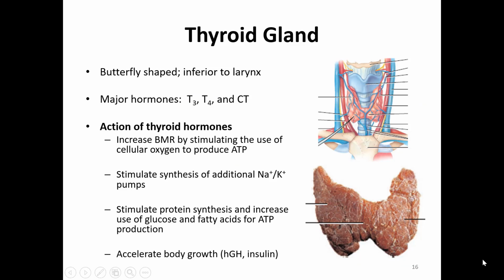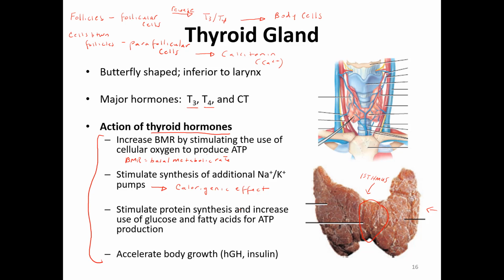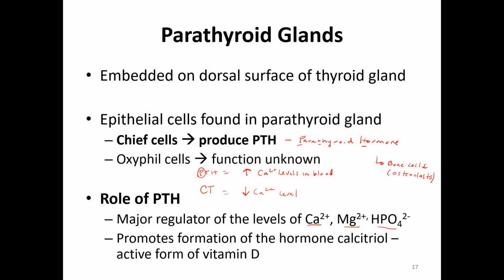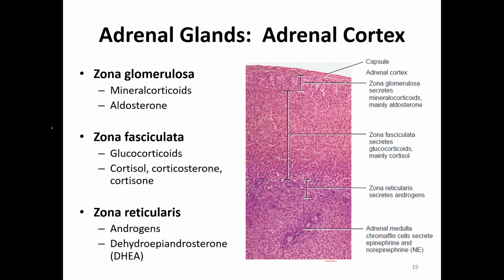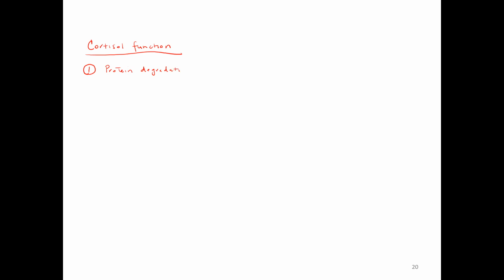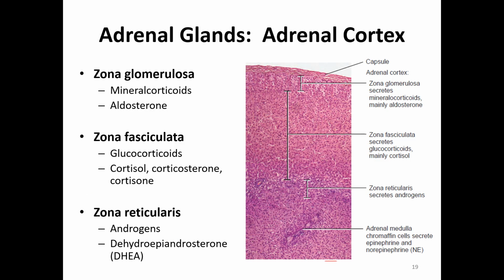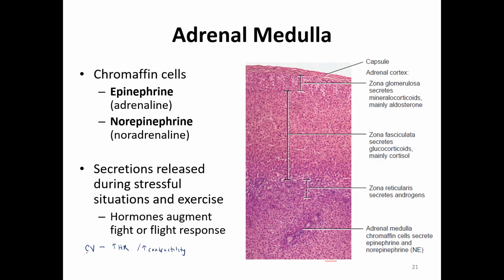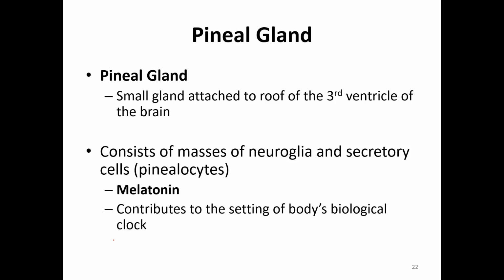Endocrine Lecture 3